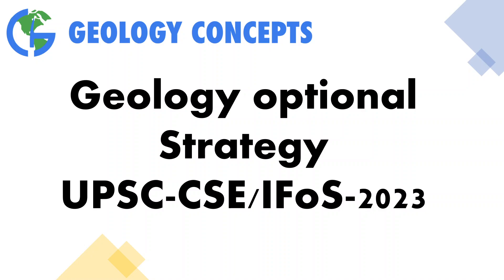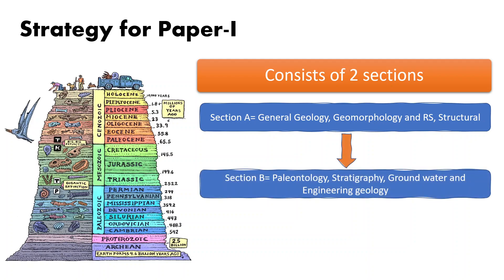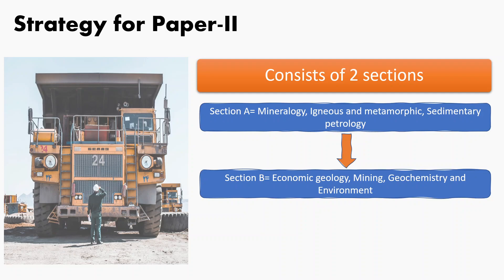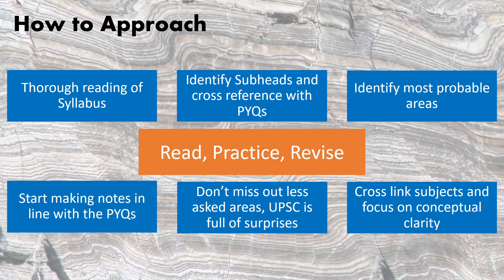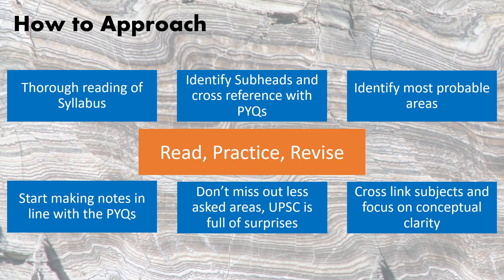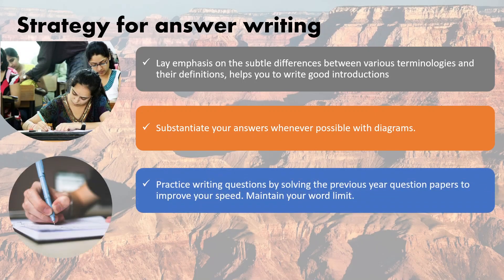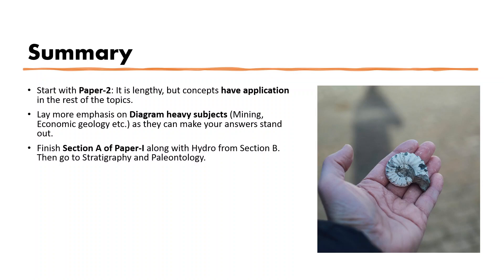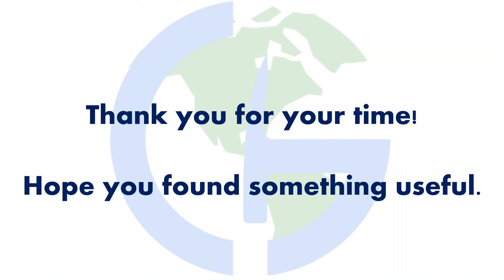Kick start your Geology Optional preparation for UPSC-CSE/IFoS